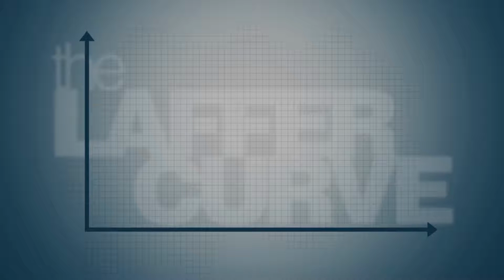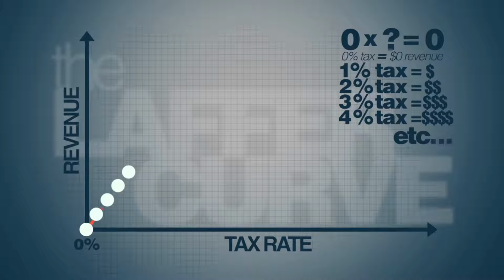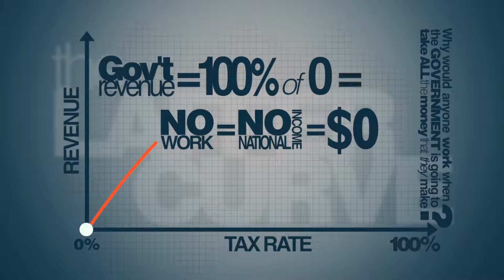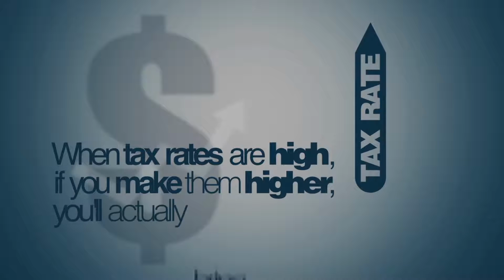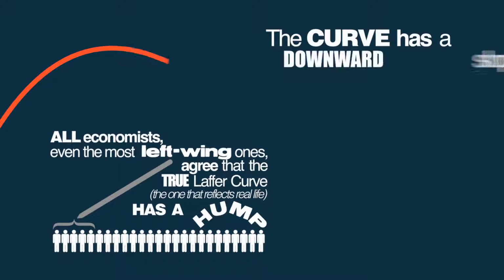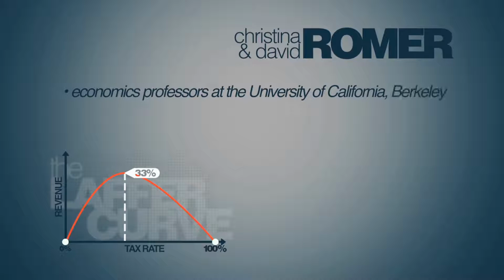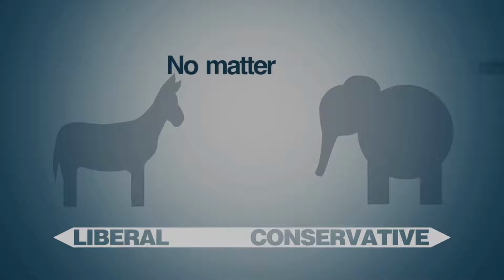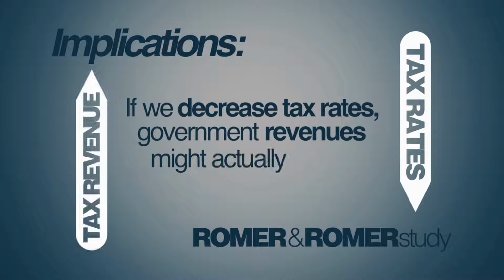Prager U Vietsub - Thuế Thấp Hơn, Nộp Ngân Sách Cao Hơn !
Có cần phải đánh thuế cao hơn để thu đươc ngân sách lớn hơn cho chính phủ và người dân ? Tăng hay giảm, hay không thay đổi ? Đó quả là một câu hỏi trị giá tiền tỷ. Hãy cùng Tim Groseclose  - Giáo sư môn Kinh Tế Học tại đại học UCLA giải thích nghiên cứu của ông, rằng trong một số thời điểm nhất định, thuế cao lại sẽ khiến doanh thu của nhà nước giảm, vậy mức thuế như thế nào là hợp lý, vừa để phát triển nền kinh tế, vừa để thu được ngân sách ở mức tối đa ...

Bạn có thể hỗ trợ cho tổ chức Prager U bằng cách quyên góp vào trang web để giúp tạo ra các video mới tốt hơn

Bạn có hay mua sắm trên Amazon không ? Nếu muốn, mỗi hàng hóa bạn mua trên Amazon sẽ được trích 1 phần hỗ trợ cho Prager U bằng cách bạn click vào đăng kí ở địa chỉ , cùng một hàng hóa tốt, cùng một giá cả tốt, việc quyên góp chưa bao giờ dễ dàng đến thế!

Like page facebook của Prager U

Nếu bạn là là một nhà giáo và muốn sử dụng các video của Prager U trong lớp học của bạn, hạy click vào trang và cho chúng tôi biết thêm !